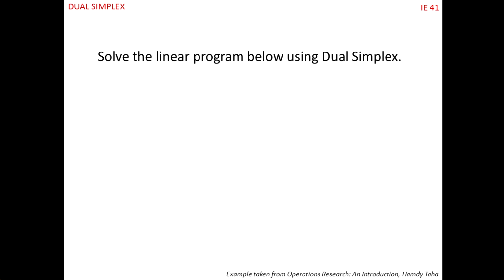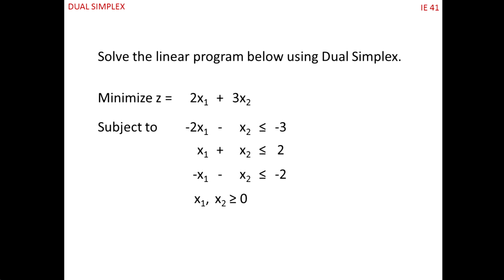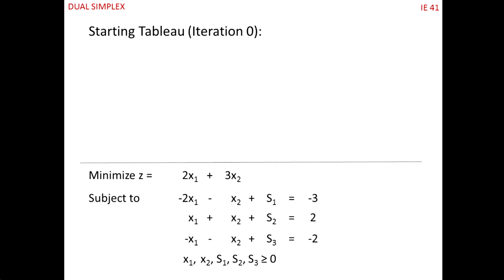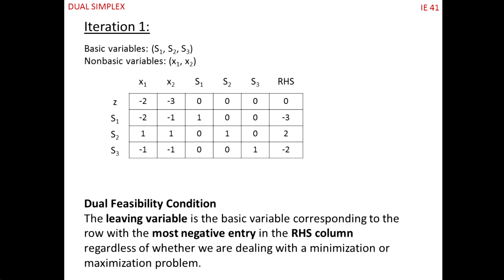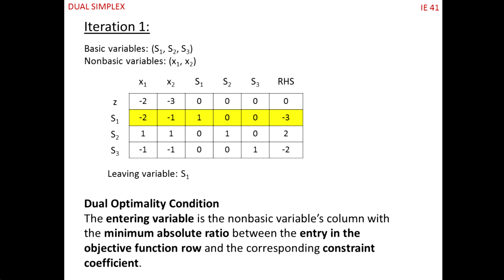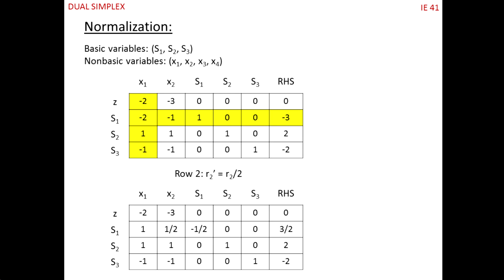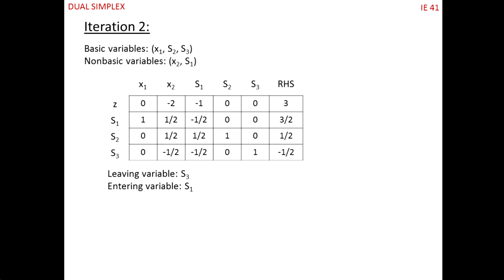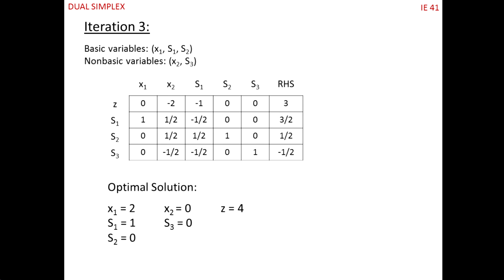IE 41 Dual Simplex